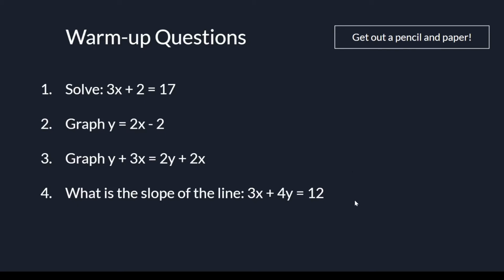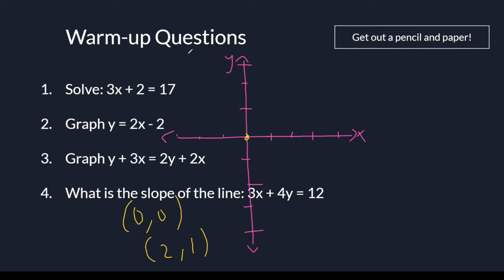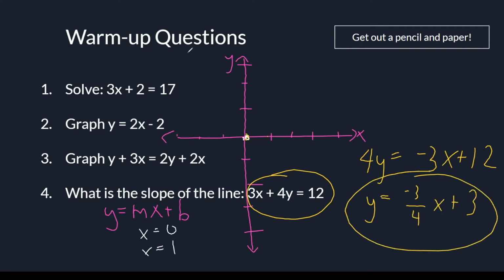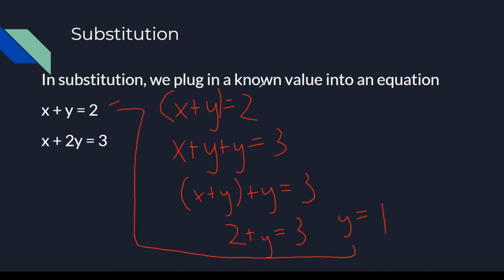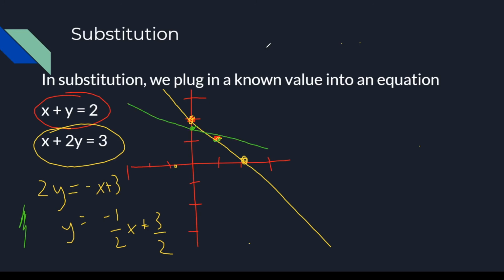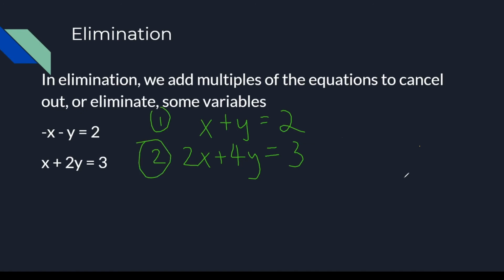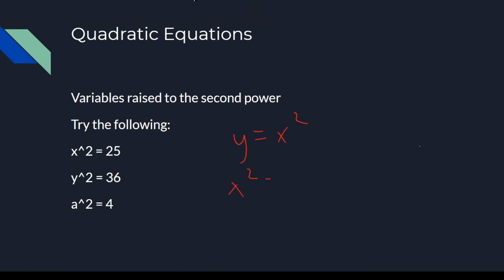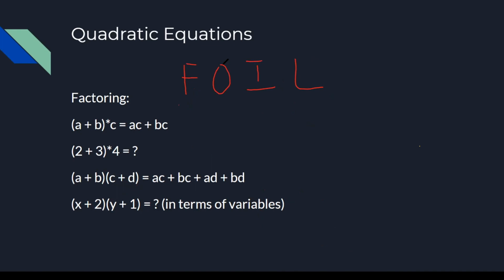Uplift Tutoring Summer 2021 Intermediate Problem Solving Class 8